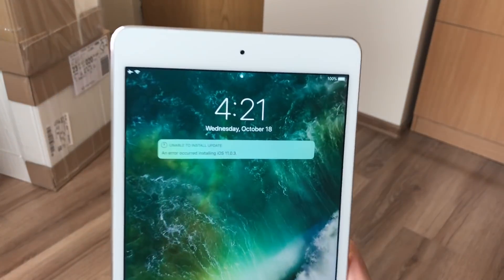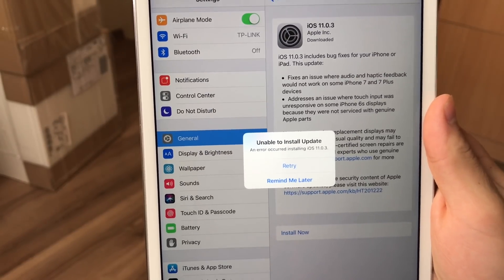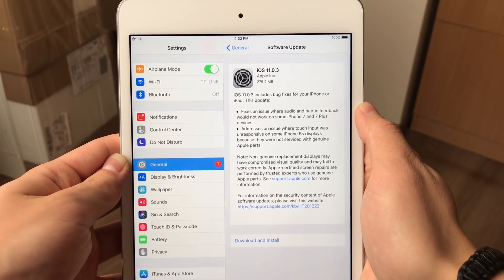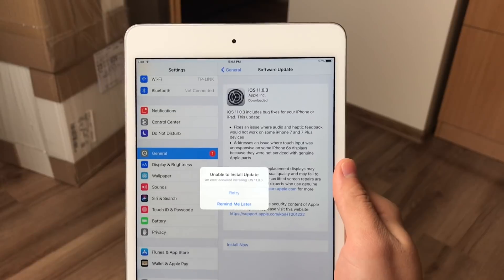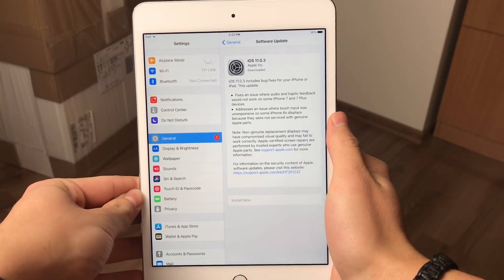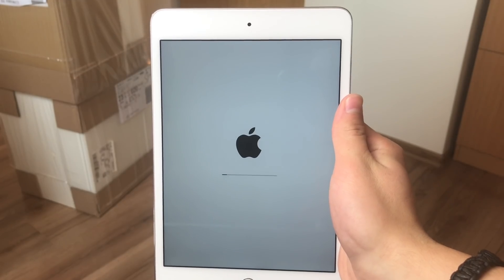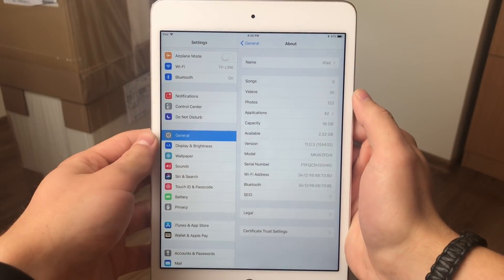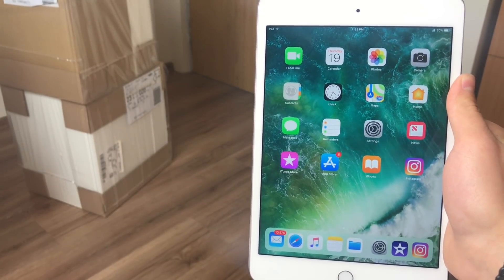Unable to Install Update - An Error Occured Installing iOS 11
iPad in this video
Guys in case you’re stuck at the error page without being able to install an iOS update, this is how you can fix it. Please let me know which from these solutions worked for you in the comments.